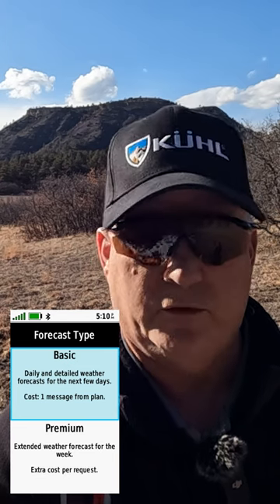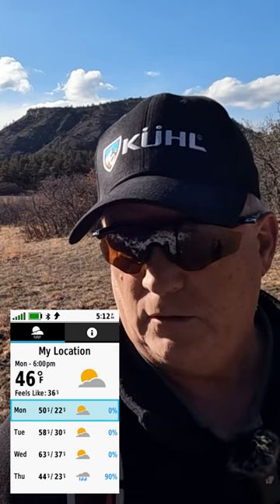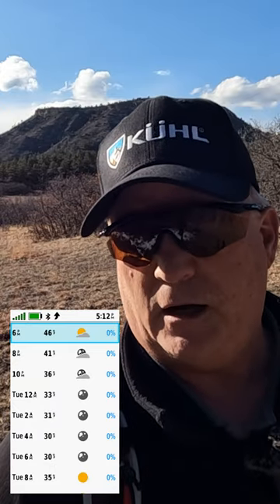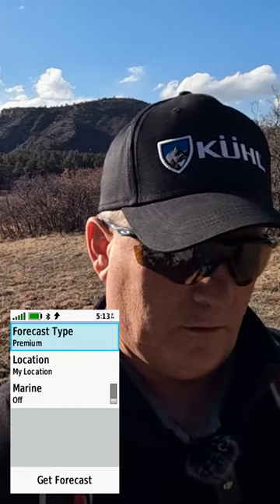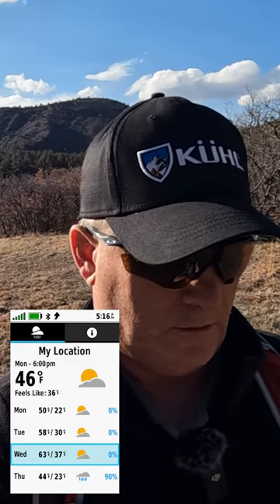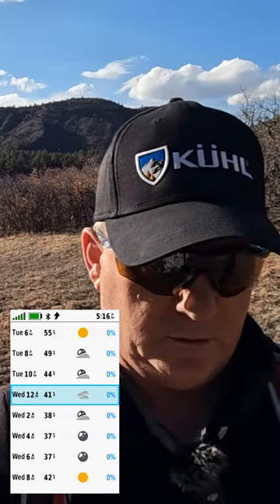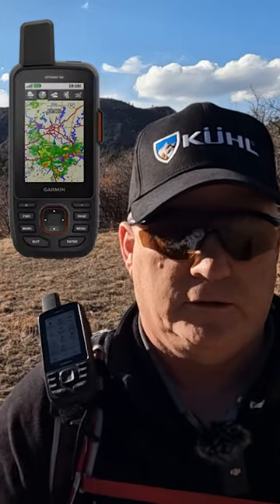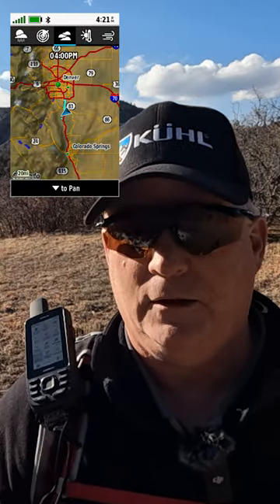Garmin GPSMAP 66i Weather Forecast Training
Learn more about the Garmin GPSMAP 66i Weather Forecast Training in this 66i Playlist in this YouTube Short video.

🏬 Amazon PRODUCT LINKS:
Garmin GPSMAP 66i
Garmin GPSMAP 67i
Garmin Backpack Tether